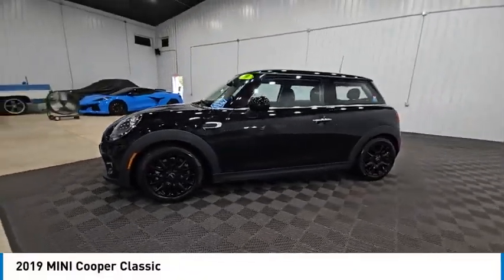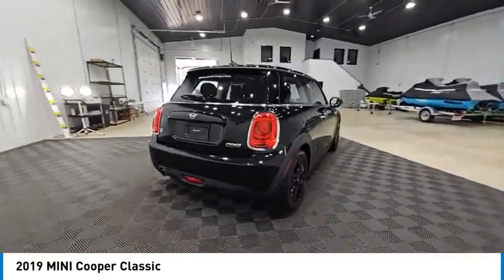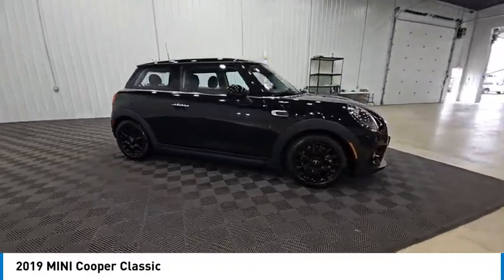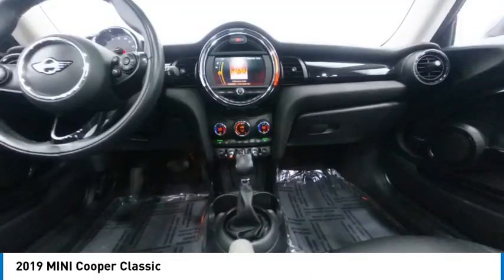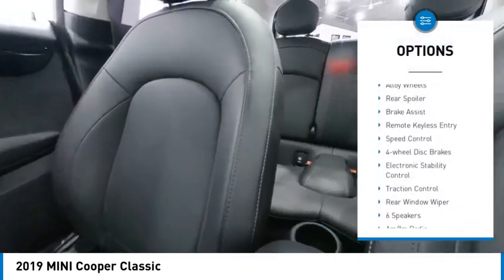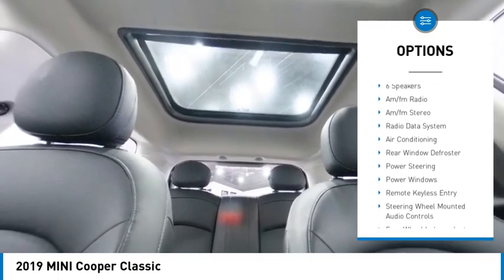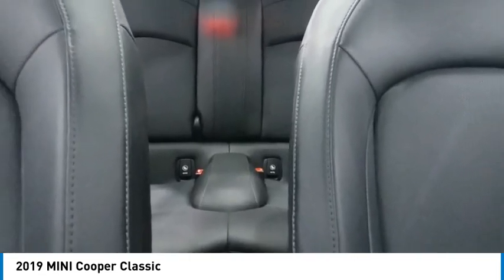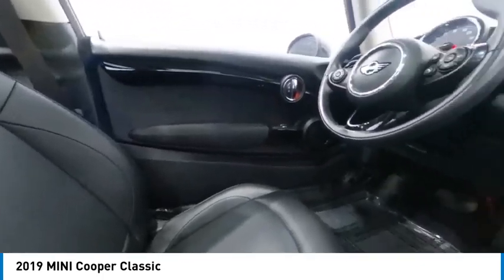2019 MINI Cooper Classic Elkhart IN EH95858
2019 MINI Cooper Classic

Clean CARFAX. Black 2019 MINI Cooper FWD 6-Speed Automatic with Steptronic 2D Hatchback 1.5L 12V TwinPower Turbo 27/35 City/Highway MPGAt S & H we pride ourselves on our OUTSTANDING CUSTOMER SERVICE, our TRANSPARENT SALES PROCESS and our ROCK BOTTOM PRICES! Recent Arrival! 27/35 City/Highway MPGEnjoy the benefits of certified service near Mishawaka IN, South Bend IN, Niles MI and Edwardsburg MI at the S&H Motor Sales Service Center. If you're anything like us, you love the feeling of driving a preowned car, and you want your car to feel like new for years and years to come. Fortunately, one of the best ways to ensure that, and avoid costly repairs in the future is to keep up with your manufacturer-recommended maintenance. And with years of preowned service expertise under our belts here at S&H Motor Sales, there's no one better equipped to serve your car care needs than we are.